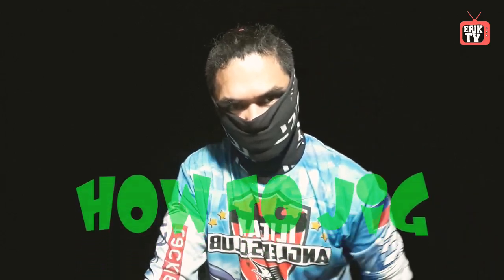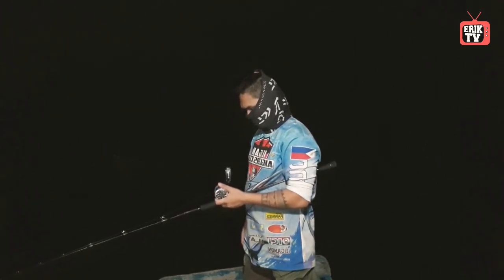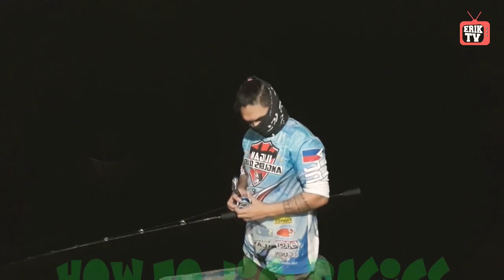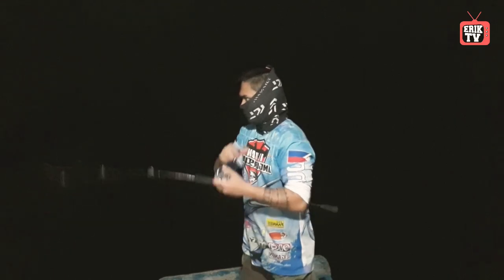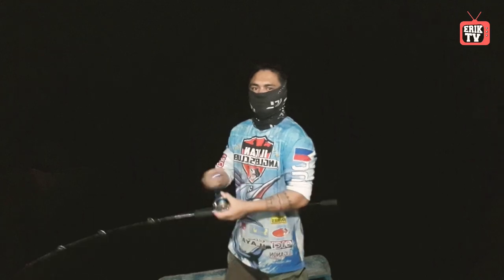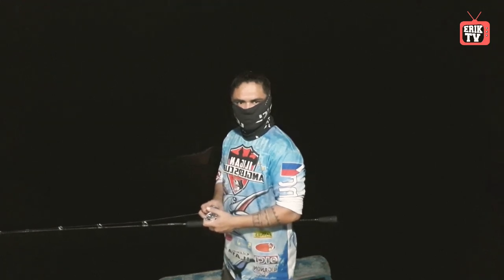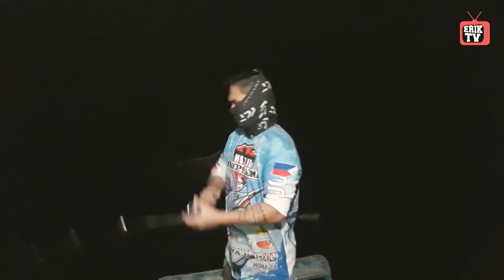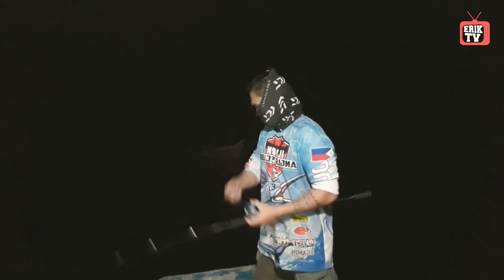HOW TO JIG | SET UP JIG | PHILIPPINE FISHING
For those new to fishing, one of the most useful fishing techniques you can learn is how to jig. Learn about the basics and how you can start practicing this technique today.

HOW TO JIG: BASICS
Jigging is one of the most active fishing methods, requiring you to snap or pop the rod tip up quickly to move the lure vertically in the water column. When learning how to jig, you can try either jigging straight up and down as you drift, or casting the lure out and jig it back towards you horizontally while reeling. These jig fishing techniques create the look of an injured baitfish that a game fish would want to bite.

Jig rigs come in all sizes, shapes and colors, allowing one to learn how to jig with or without live fishing bait. Many spoons are designed for jigging — they flutter as they fall enticing a fish. Soft plastic worms are also used for jig fishing as are painted lead-headed hook and feather combo jigs called buck tails.

Tip: As you learn how to jig, remember that if you are casting a jig out and retrieving while jigging, you’ll need to reel in slowly to keep the jig near the bottom.

HOW TO JIG IN SIMPLE STEPS
If you are learning how to jig, here are some simple steps:

1. Cast out and let your jig hook sink to the bottom and count a few seconds or wait until you feel the spoon hit the bottom.
2. Snap or pop your wrist and rod tip up quickly a short distance and let the lure drop back to the bottom.
3. You can jig up and down, side to side or up and down and sideways.
4. Reel down a little bit to keep the line tight in case of a strike and repeat.